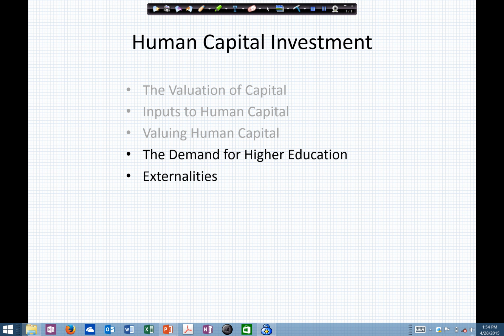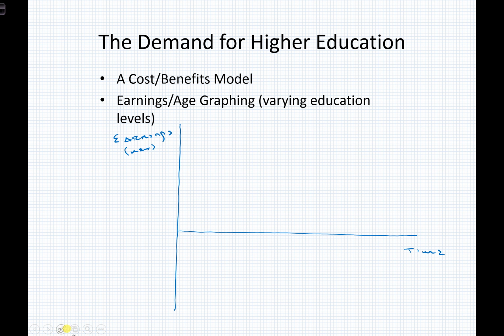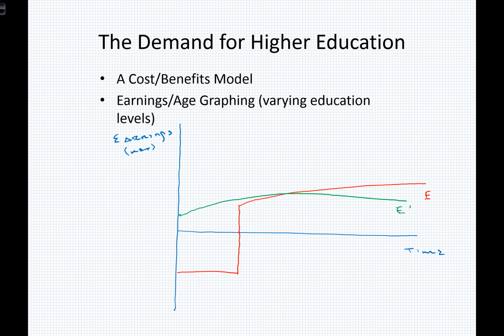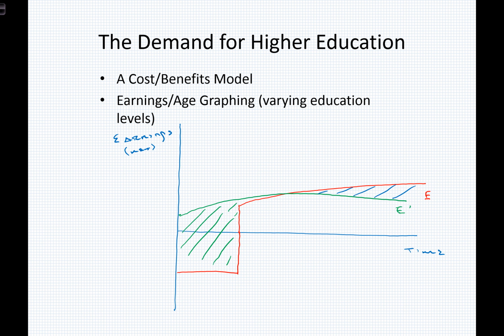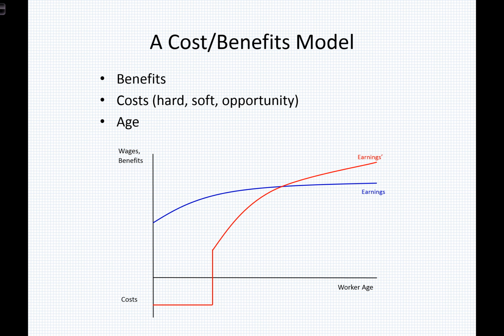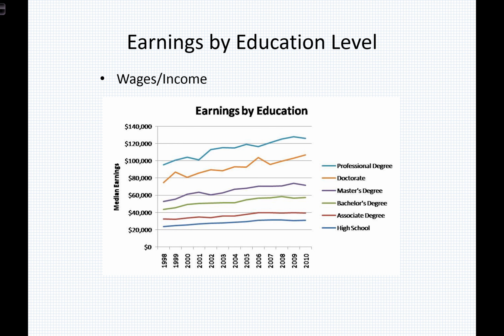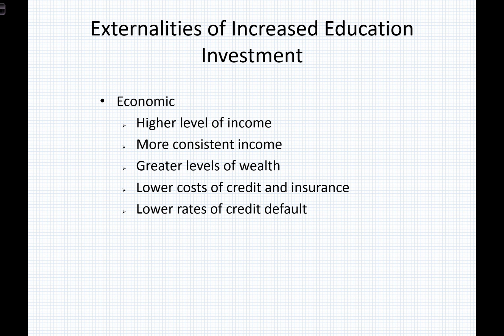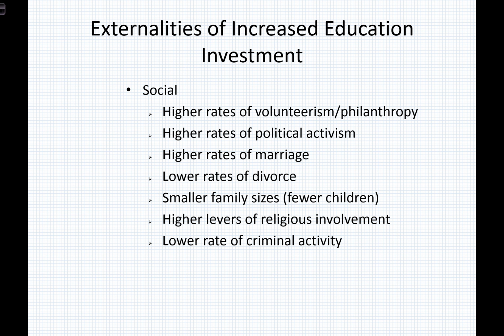ECON 3100 9.4 - The Demand for Higher Education; Externalities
“The Demand for Higher Education; Externalities” was prepared by Richard Haskell, PhD, as part of the Labor Economics course offered through the University of Utah’s College of Social and Behavioral Science’s Department of Economics.

1. Introduction to the Labor Market
2. Labor Market Marginality
3. Evaluating Labor Market Models
4. The Demand for Labor
5. The Supply of Labor
6. Friction in the Labor Market
7. Elasticity of Labor Demand
8. Compensating Wage Differentials
9. Human Capital Investment
10. Monopsony
11. Migration and Mobility
12. Pay & Productivity
13. Discrimination in the Labor Market
14. Labor Unions
15. Income & Wealth Inequality